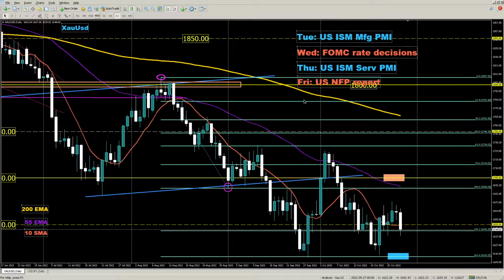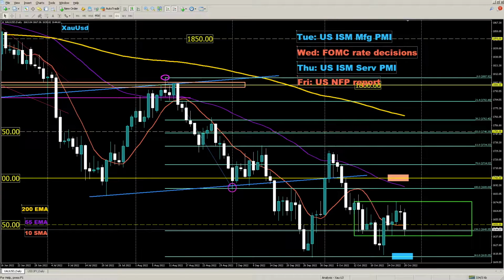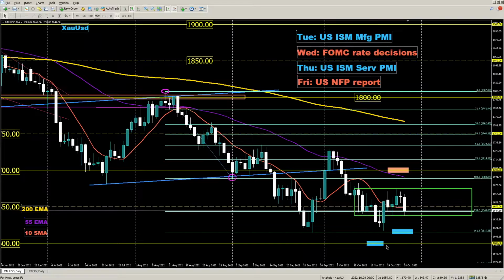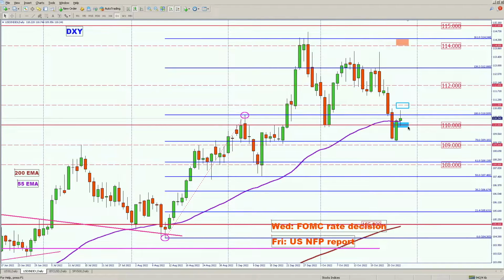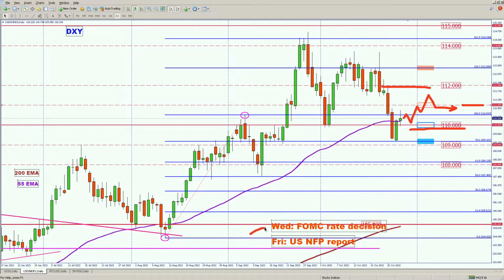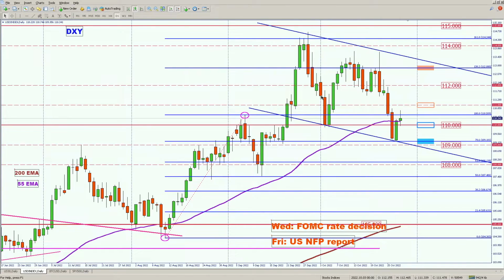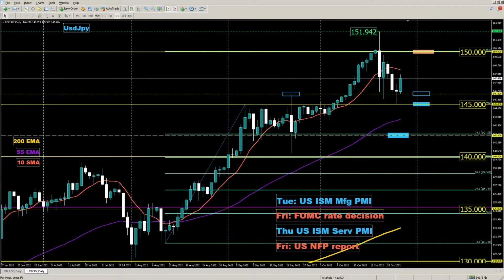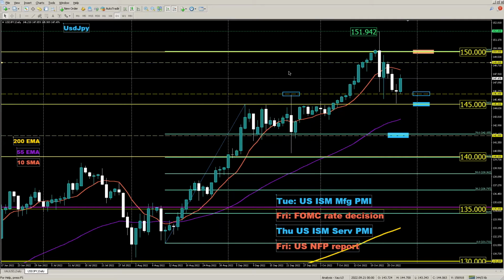XauUsd & UsdJpy (& DXY) Weekly Technical Analysis (Sat-29Oct2022)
Weekly analysis of Spot Gold (XauUsd) and Yen (UsdJpy), and USD Index (DXY) for Week 1 of November-2022.

Timecodes:
0:00  Intro & Risk Disclaimer
0:09  XauUsd analysis
6:02  DXY analysis
10:27  UsdJpy analysis